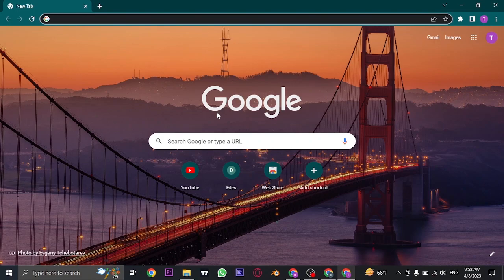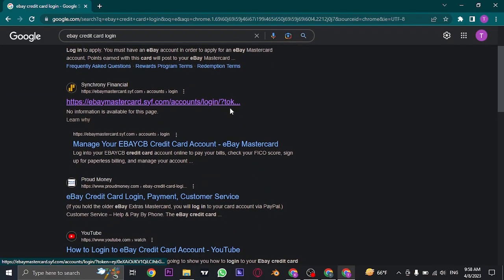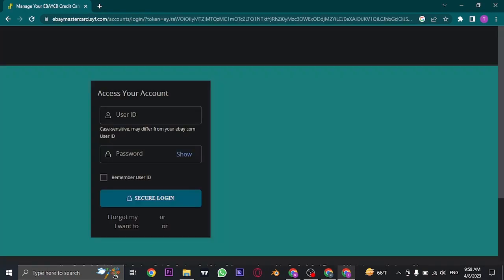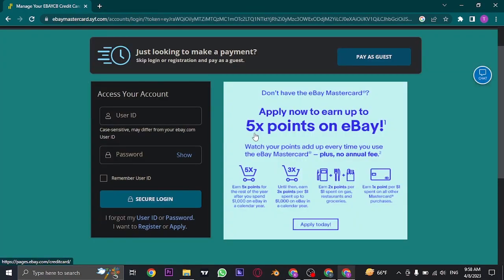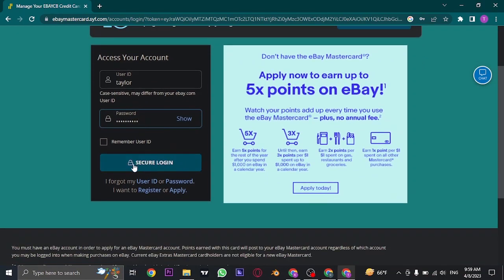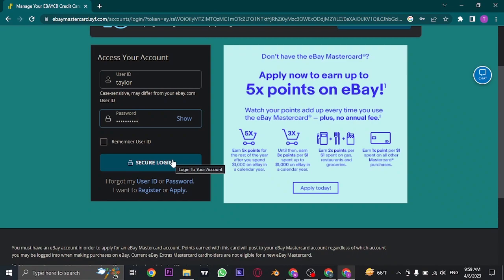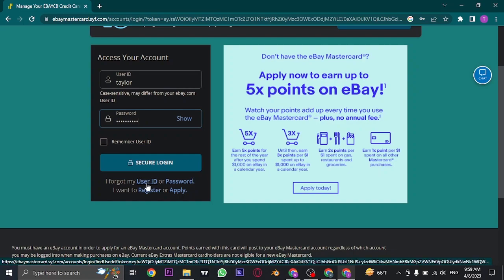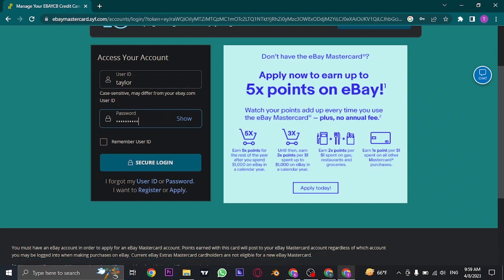How To Login eBay Credit Card (2023) | eBay Credit Card Sign In (Full Tutorial)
This video walks you through the step by step process of how to log into your ebay credit card account. Watch the video till the end and learn the steps in detail on how to sign in ebay credit card in 2023.